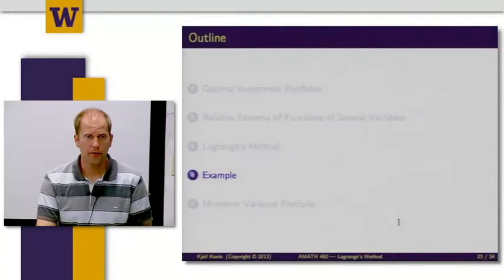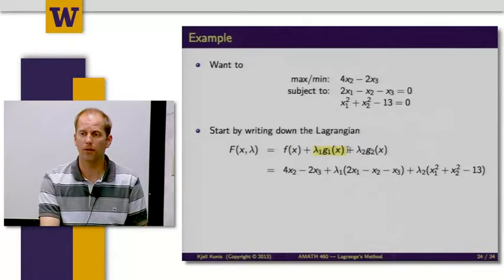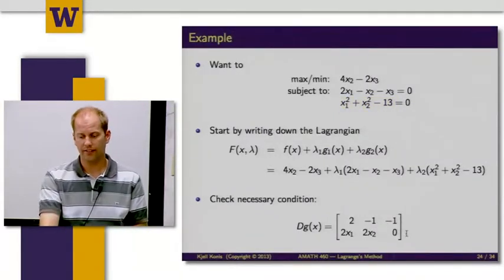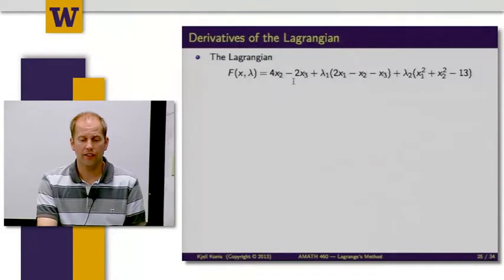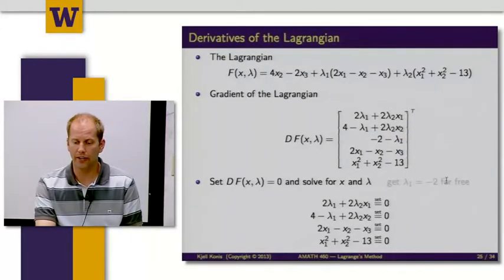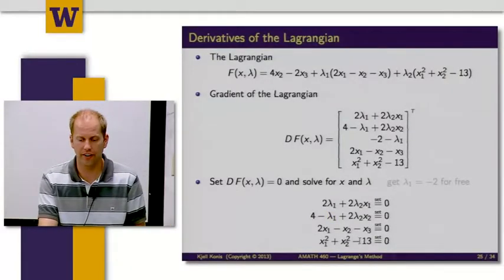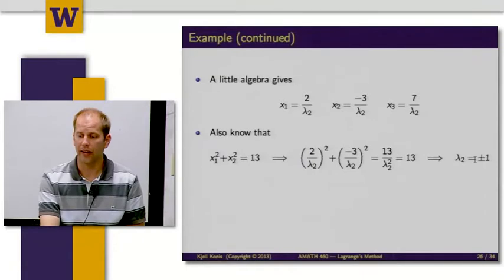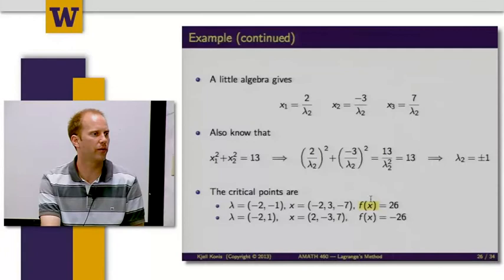Mathematical Methods for Quantitative Finance 8 4 W7 1 4 – Example 746